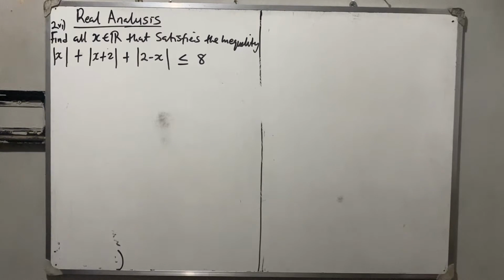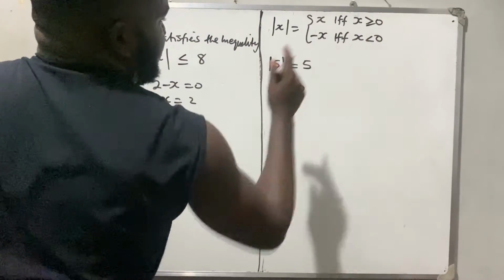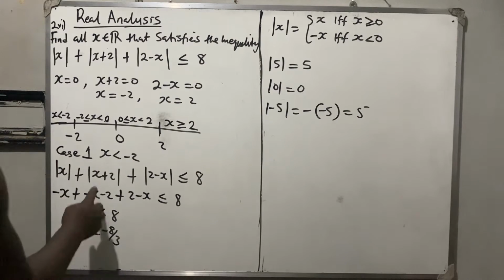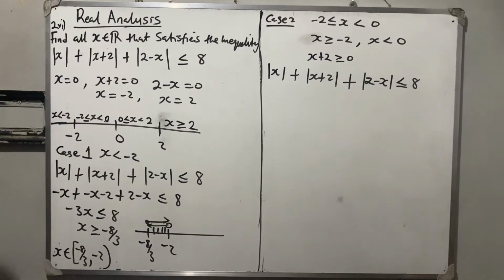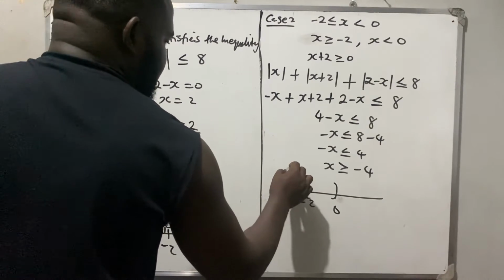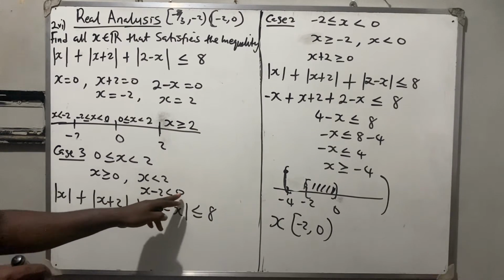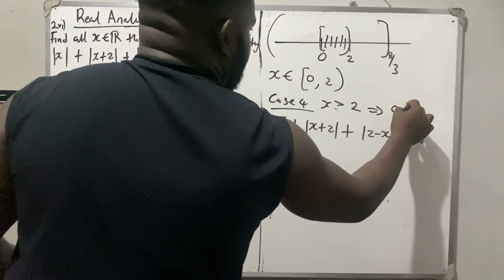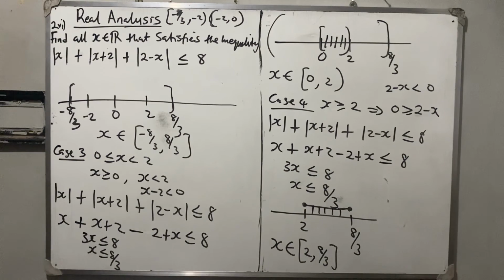Real Analysis | Many will fail this simple Mathematical Proof